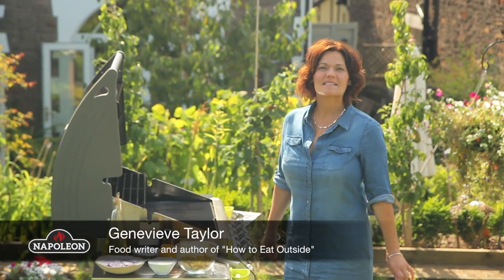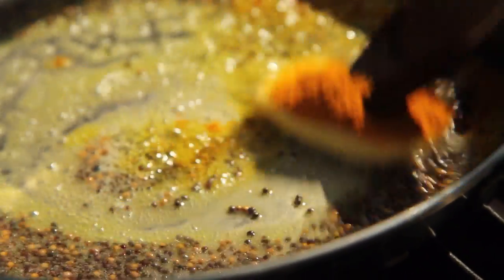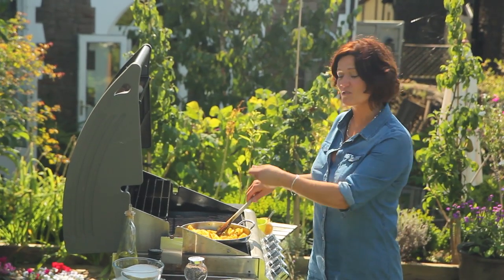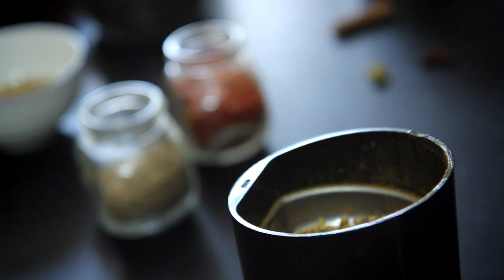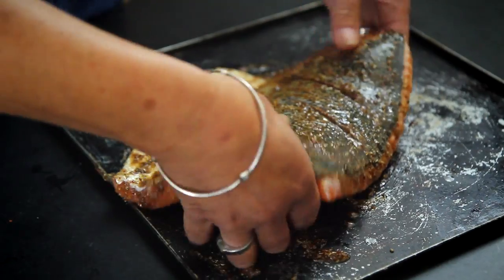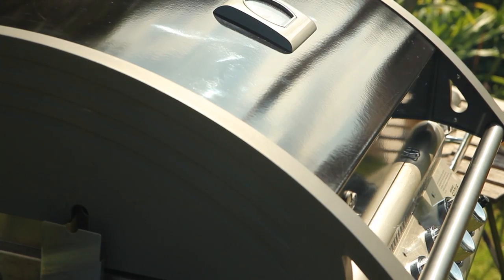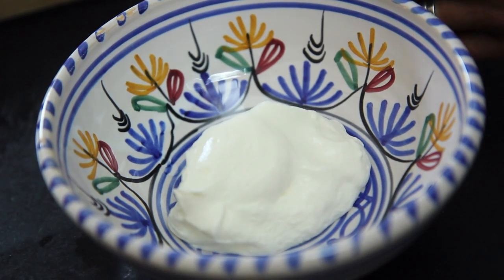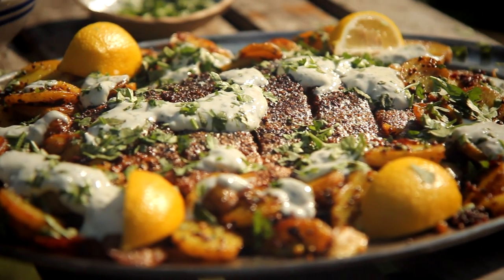Genevieve's Indian Spiced Salmon with Bombay Potatoes on a Napoleon BBQ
There is nothing quite like fresh Salmon.  Genevieve Taylor adds some International flare with an exotic spice blend and a mint yogurt dressing.  All grilled up on a Napoleon gas barbecue.